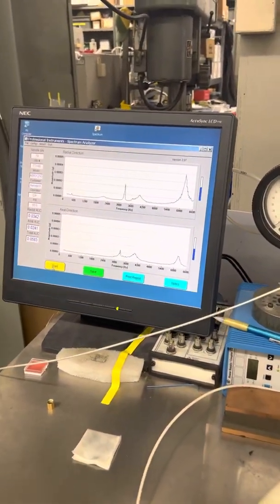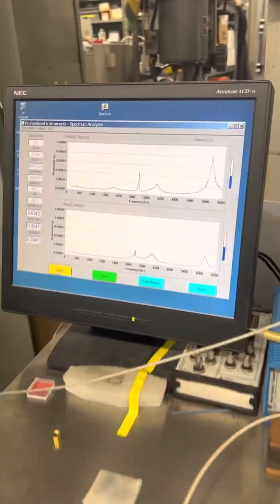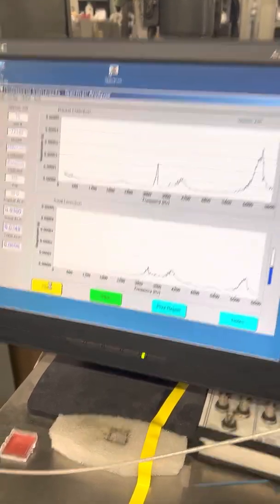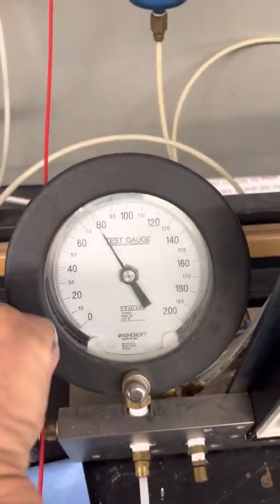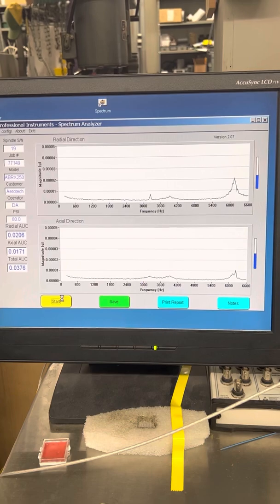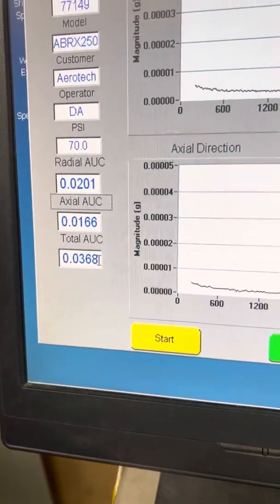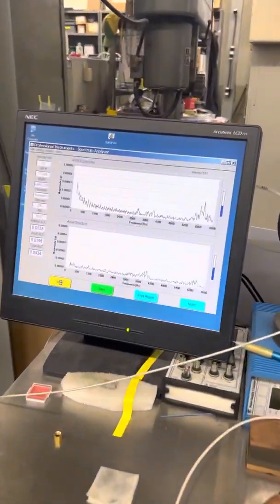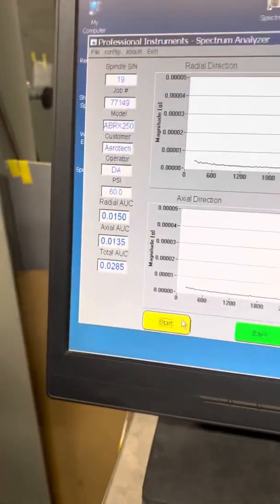AUC test of an ABRX-250 spindle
When we say AUC what we mean is the cumulative power spectrum between 200 and 6,600 hz.

In other words, the sum of of these area under the curve.